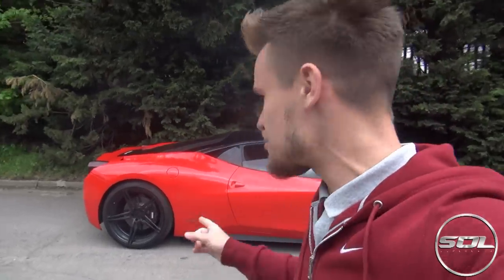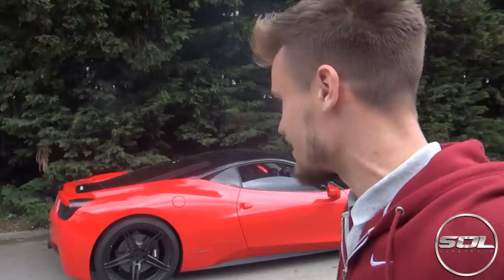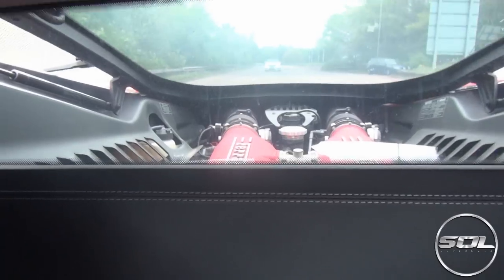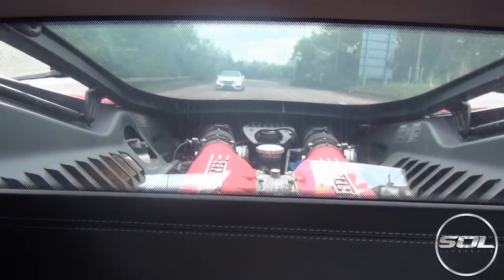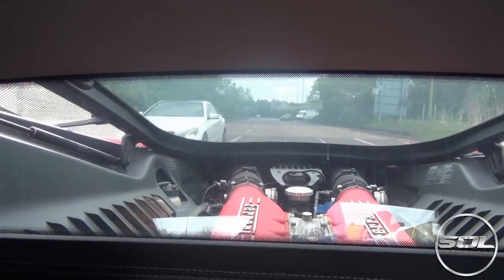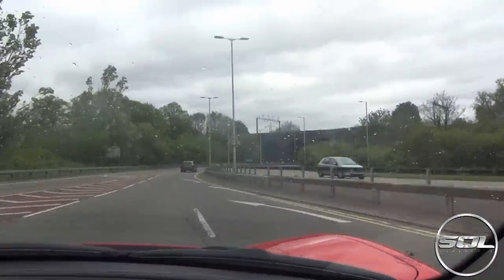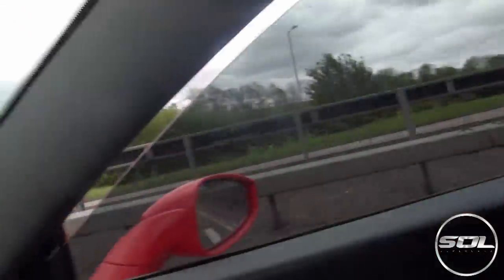DECATTED Armytrix Ferrari 458 Italia: INSANE REACTION!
SB Race Engineering just fitted a decatted Armytrix Ferrari 458 Italia! This thing is INSANE! Funny reaction lol!